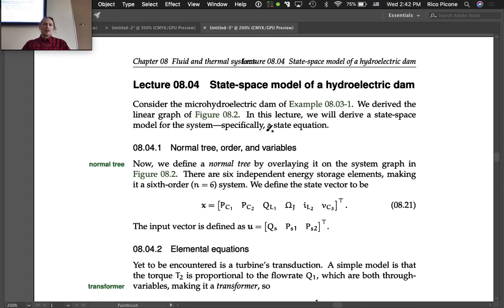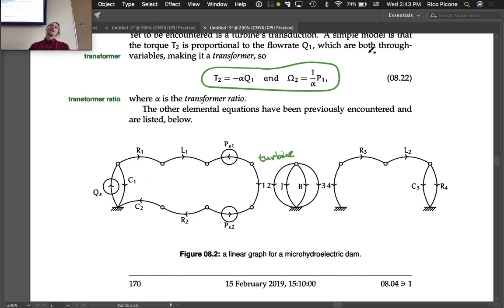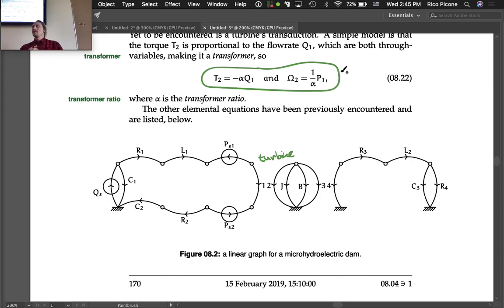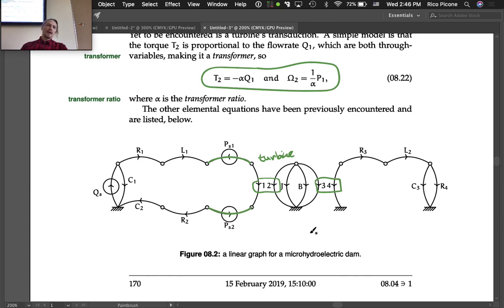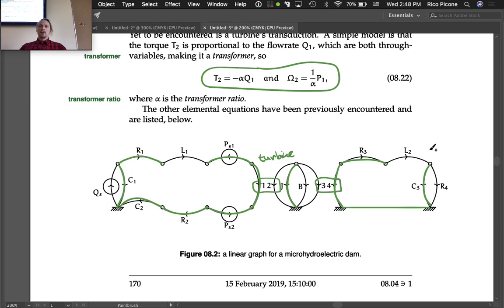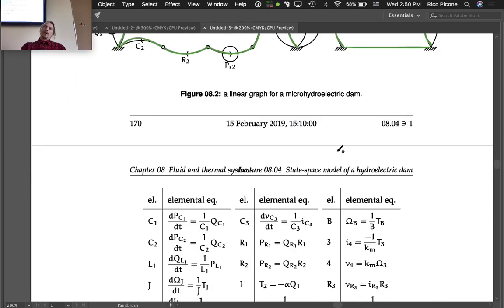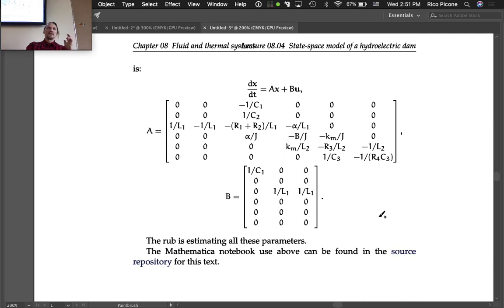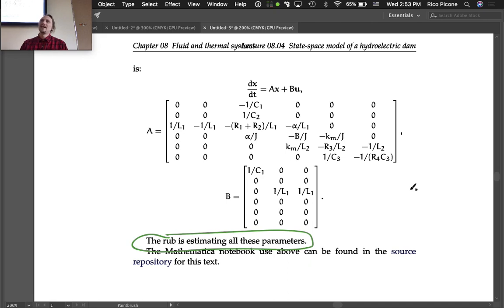08.04 Fluid transducer example continued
Linear graph and state-space modeling of a system in fluid, mechanical, and electrical energy domains. This lecture was recorded at Saint Martin's University in the Spring 2019 term as part of the course System Dynamics & Control ME 370 (see the course It is the property of the instructor Dr. Rico Picone.